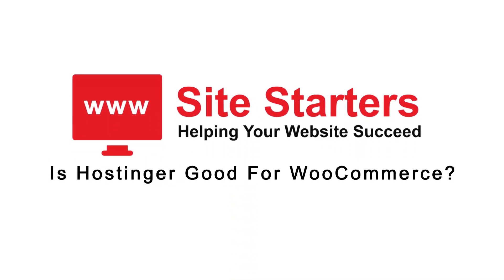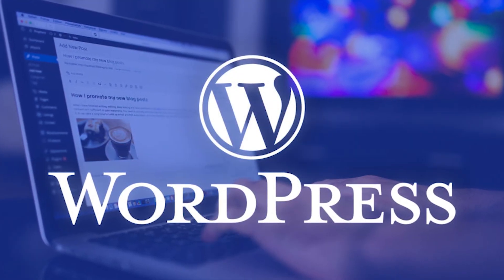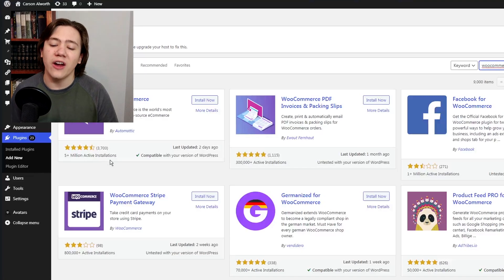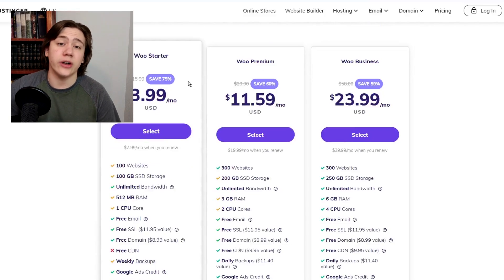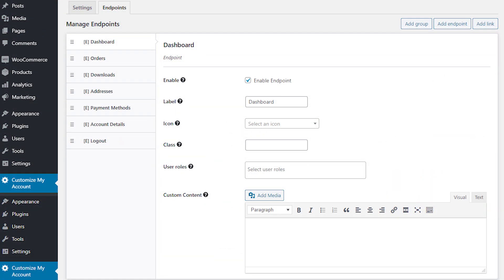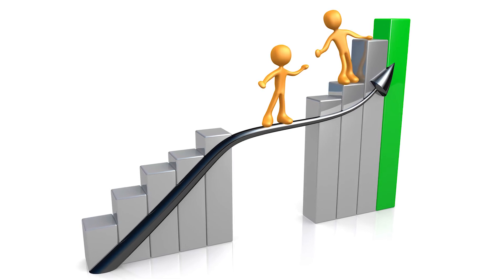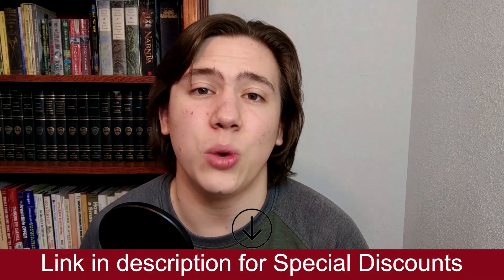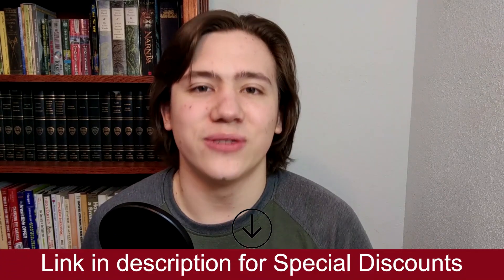Hostinger WooCommerce Review - Is Hostinger the Best WooCommerce Web Hosting Option?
Is Hostinger the best WooCommerce web hosting option for your site? Choosing the best hosting provider is one of the most important decisions you’ll make for your eCommerce business.
💥👇 Top 5 Recommended WooCommerce Hosting Companies to Try in 2026👇💥

Timestamps
00:00 Intro
00:45 What is WooCommerce?
01:09 How to install WooCommerce?
01:56 WooCommerce Hosting Plan
03:23 Is Hostinger good for WooCommerce?
04:03 30 Day Money Back Guarantee
04:20 Recap & Outro

A typical shared hosting provider may not always be a good choice for WooCommerce. That’s because you will need more resources, SSL certificate, and WooCommerce-centric support platform. In this guide, we will help you choose the best WooCommerce hosting for your online store.

At SiteStarters, we have helped thousands of users start their websites. We know the importance of choosing the best WooCommerce hosting for an eCommerce startup. Our goal is to offer insights on things you need to consider when choosing a WooCommerce hosting company.

To make the process easier, we have also hand-picked the best WooCommerce hosting providers. These are the top eCommerce hosting companies that consistently rank high due to their quality, performance, and excellent customer support.